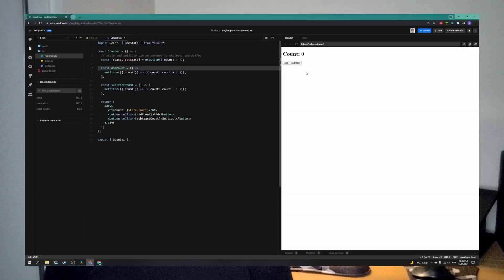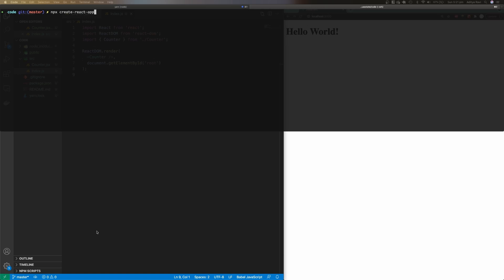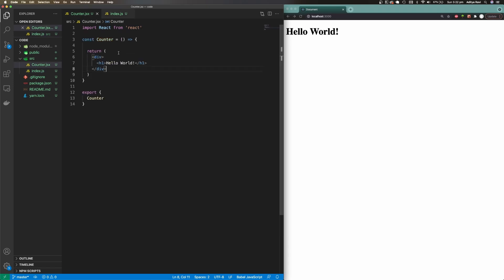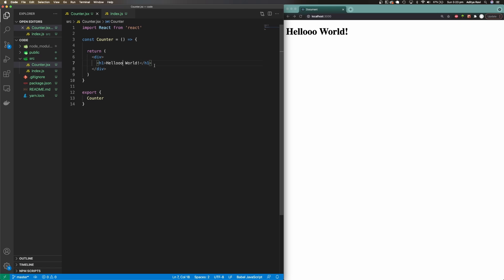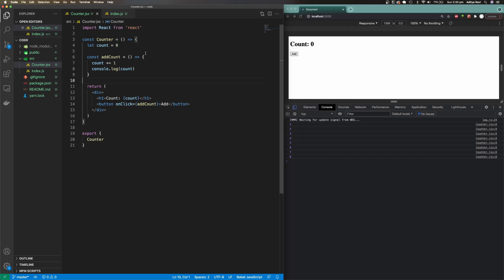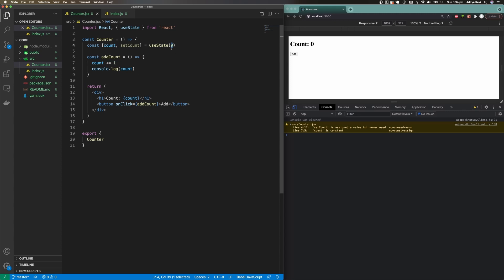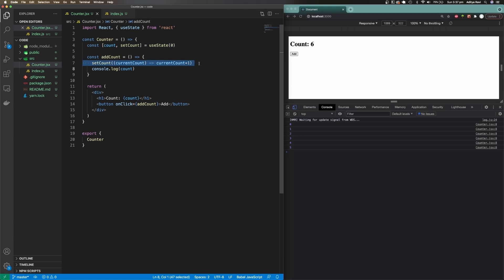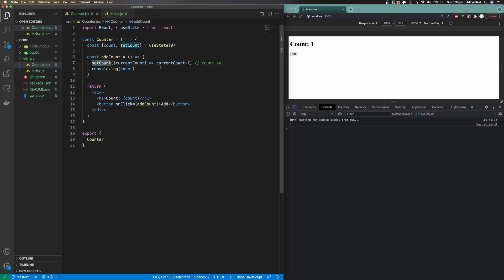useState in 12 minutes | React hooks for beginners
In this video, you will learn about the useState hook in React.

Chapters
00:00 Introduction
01:18 Project setup
02:12 useState primer
05:26 useState
11:02 Summary

Music
🎵 Midnight Lofi by Liquify